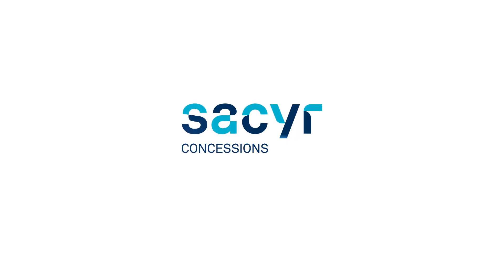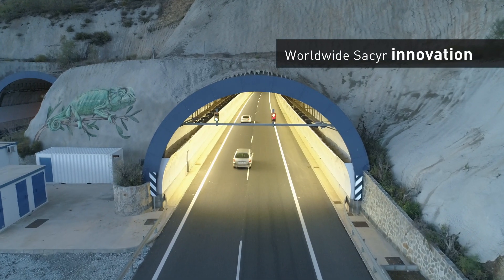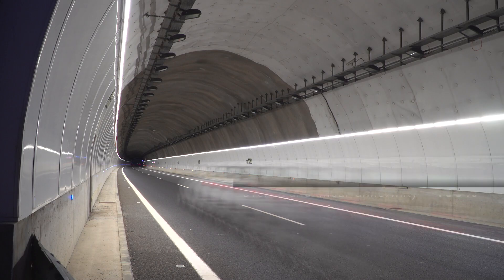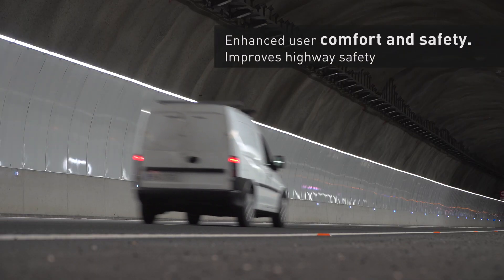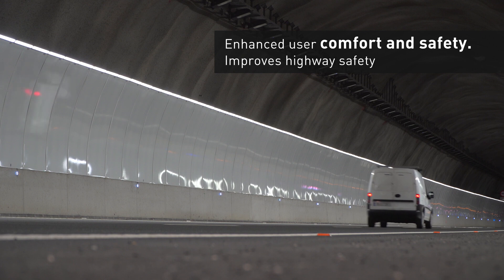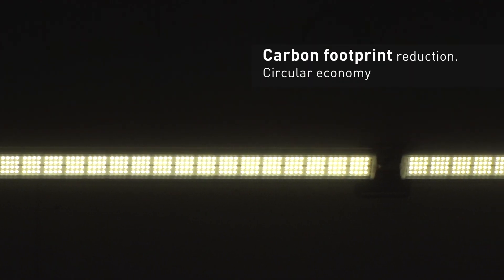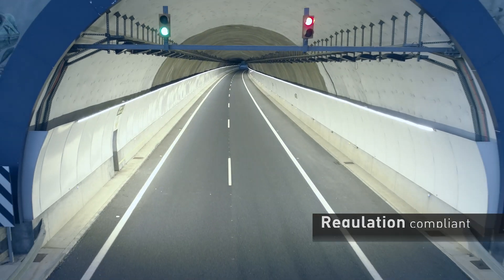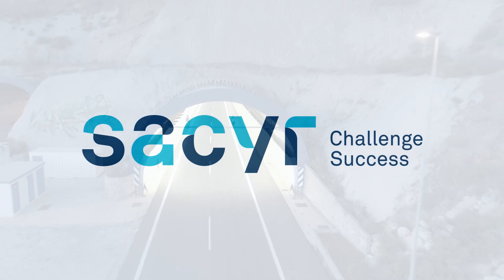Sacyr Concesiones video: Iohnic Project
System that improves the safety and comfort of road tunnel users. Own system developed by Sacyr Concesiones.